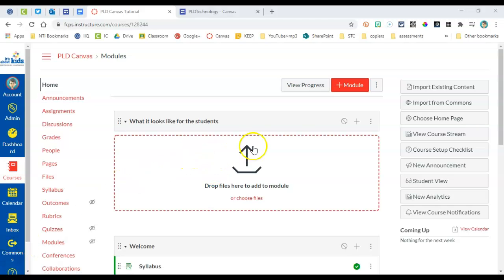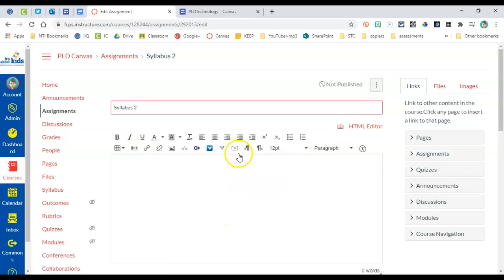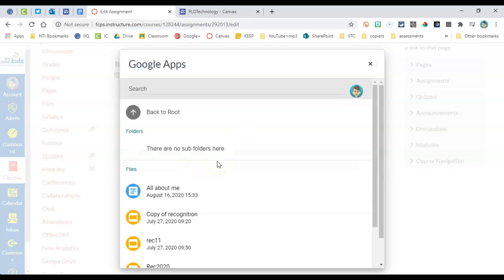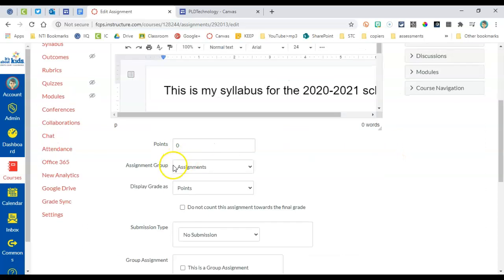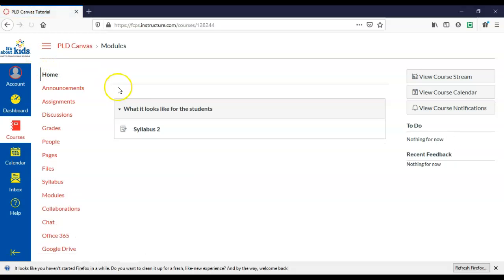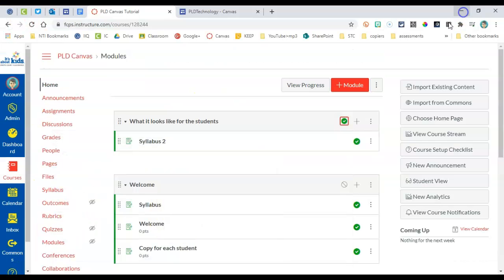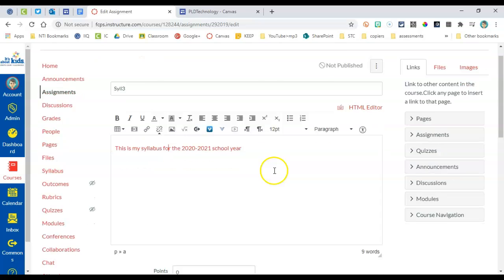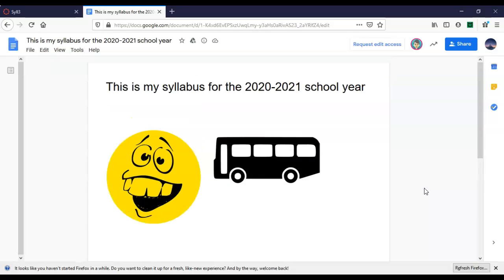Canvas - Adding Read-only document to page